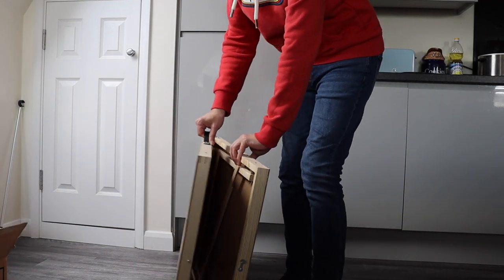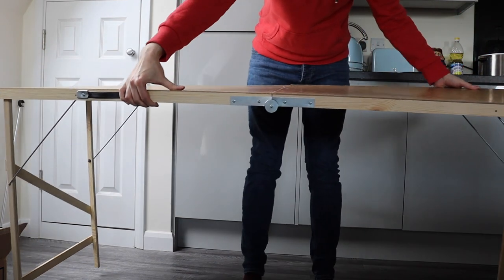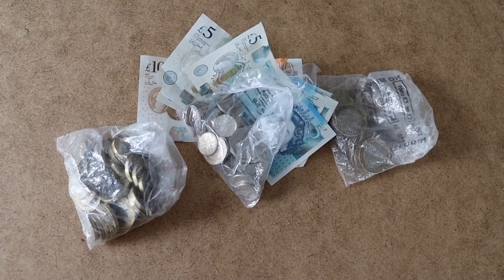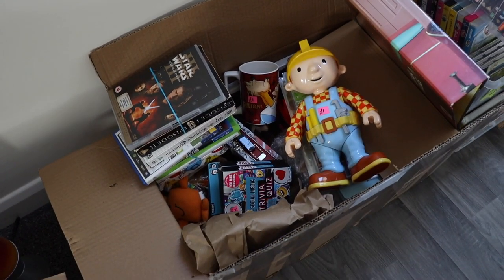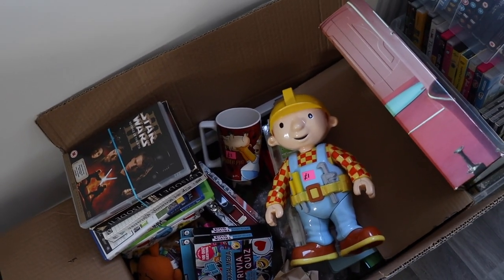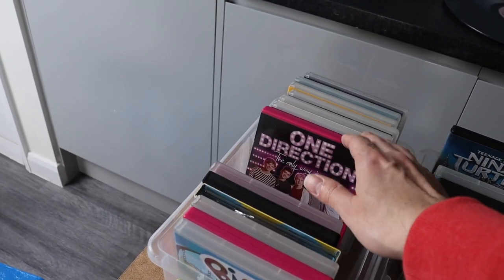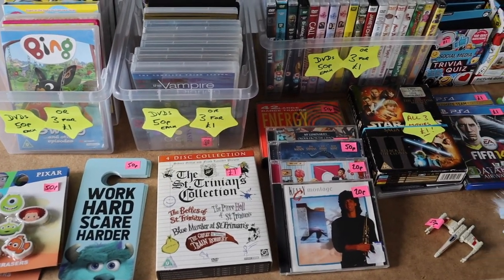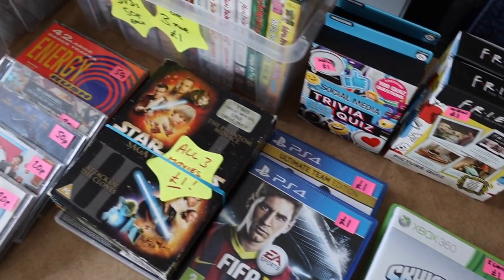How To Sell At A Car Boot Sale Tips & Tricks / What You Need / How To Set Up A Stall / What To Sell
In this video I show you how I would set up a stall to sell items at a car boot sale (boot fair / garage sale / yard sale / jumble trail). I also share some of my tips and tricks that I have learnt from selling at car boots over the years.

Amazon link to the plastic tarpaulin sheet